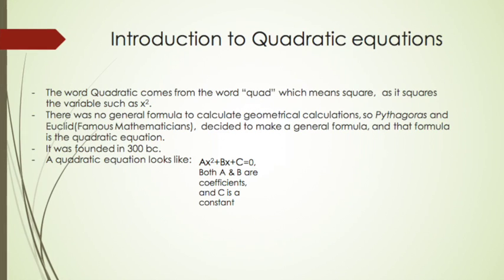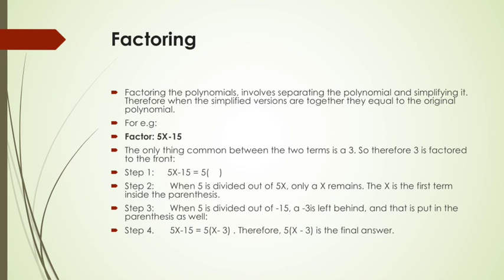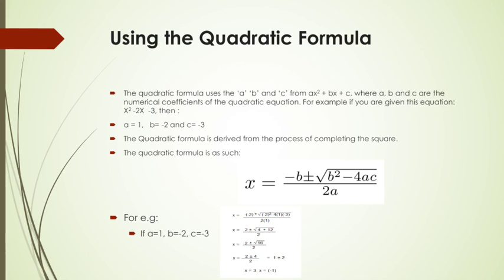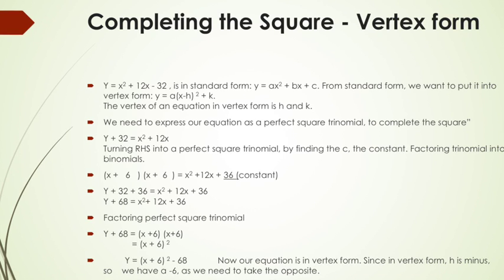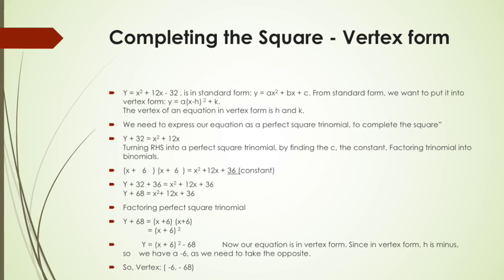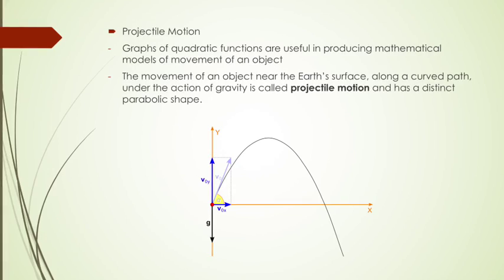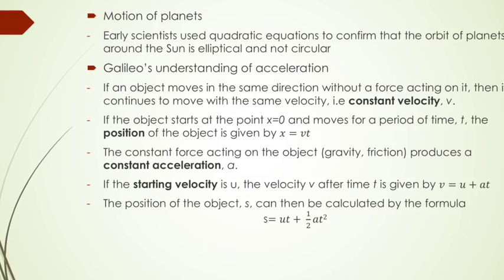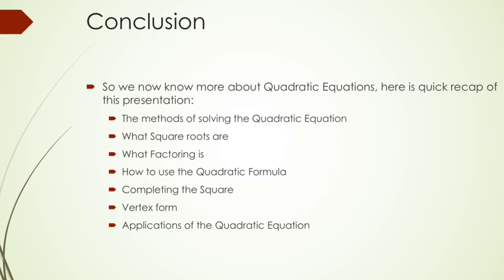Quadratic Equations-Vodcast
By: Keerti Malladi, Teodora Nedelkoska, Kelvin Kong, and Kasfia Parvez